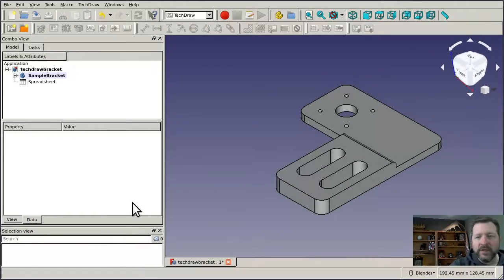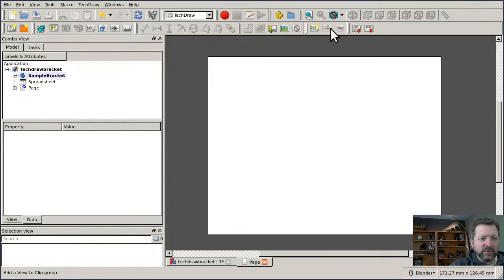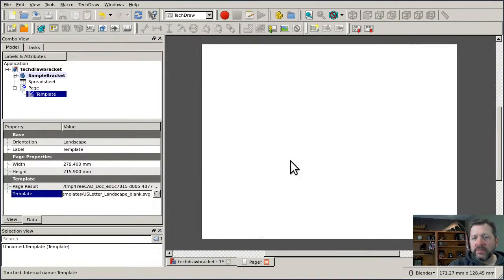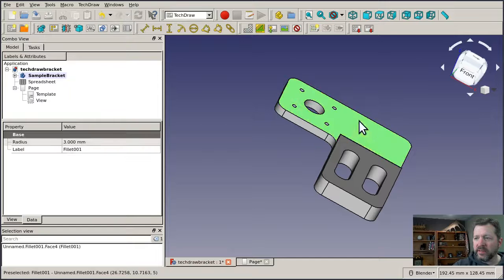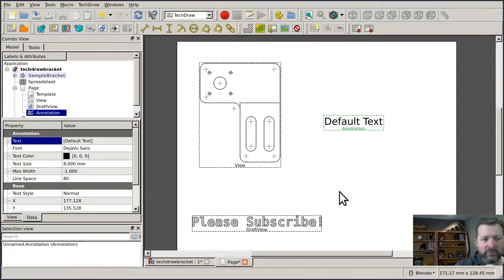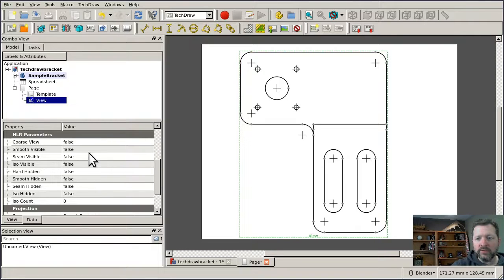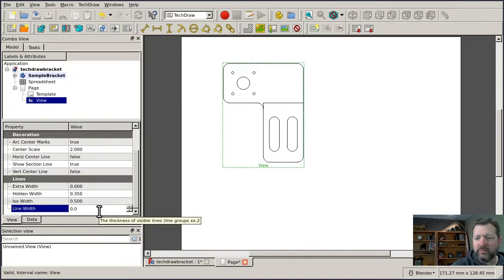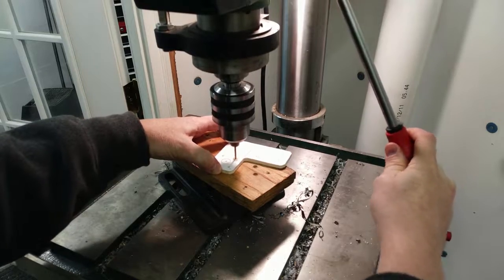TechDraw Workbench Part 1 (Basics)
The first part of a deep-dive into the TechDraw workbench.  This video covers the basics of Pages, Templates and adding views.

TechDraw is FreeCAD's preferred workbench for creating technical drawings.
Technical Drawings are 2D representations of your model suitable for printing.  They can have dimensions, hatches, and other decorations.